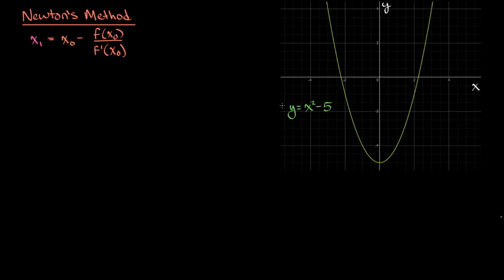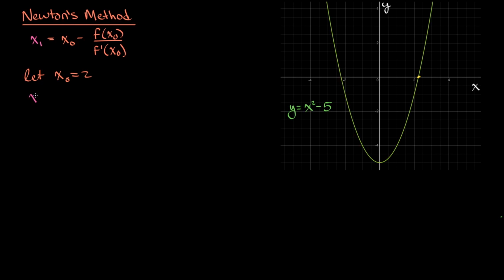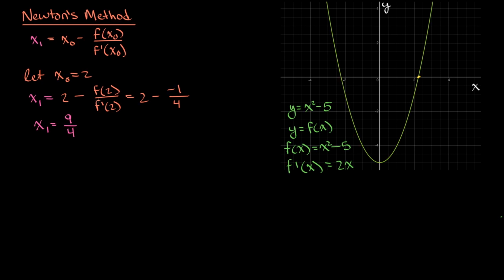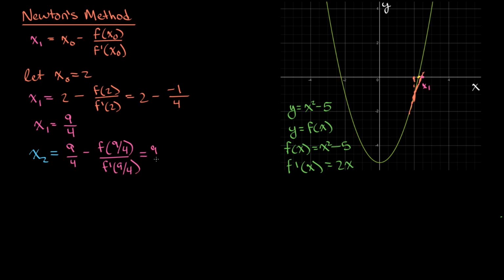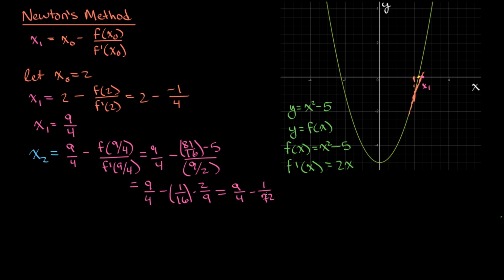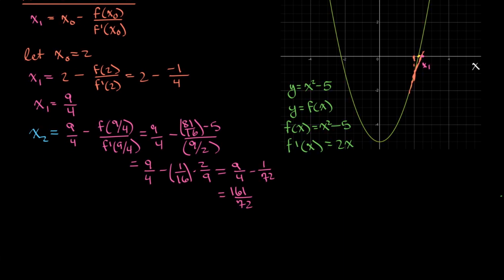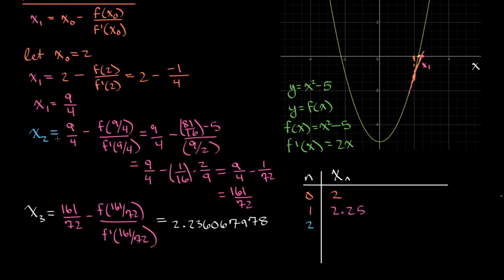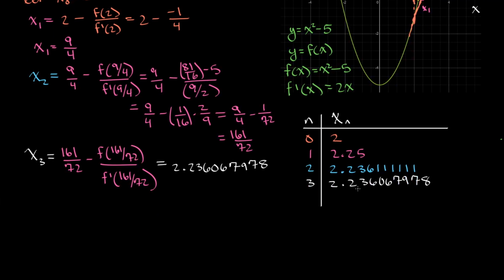Approximating the Square Root of 5 Using Newton's Method | Single Variable Calculus | Project Ulim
Applying Newton’s Method to approximate the square root of 5, we find out how accurate of an approximation Newton’s Method gives.

The paper referenced at the end of the video is by Richard D. Neidinger of Davidson College and may be found

Watch the next lesson (Project Ulim): Approximating the roots of a cubic function using Newton’s Method

The content in this video was adapted from the content of Lecture 10 delivered by David Jerison and the accompanying notes in session 33 of Single Variable Calculus. The link to which may be found